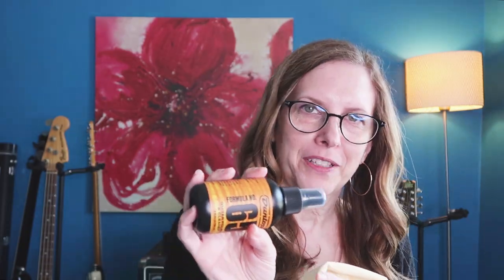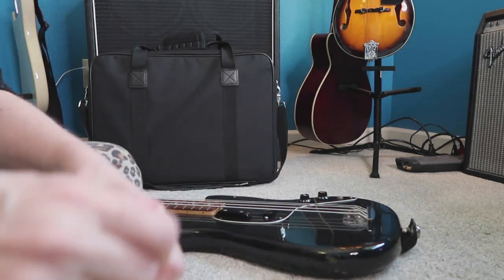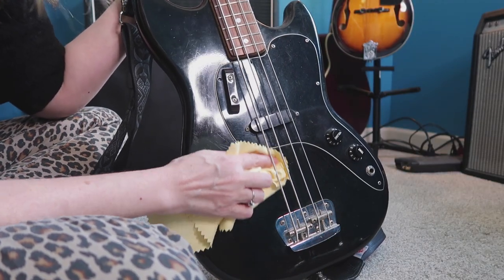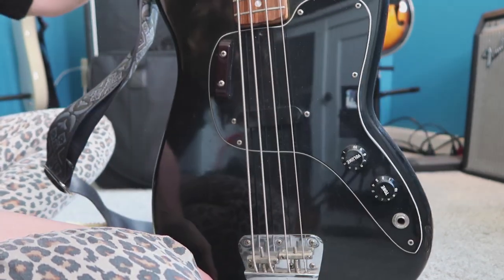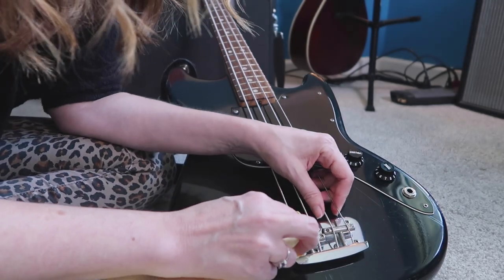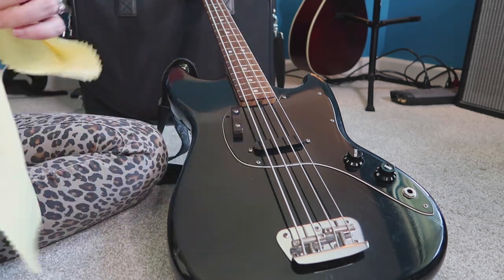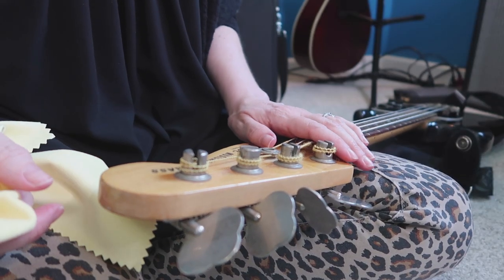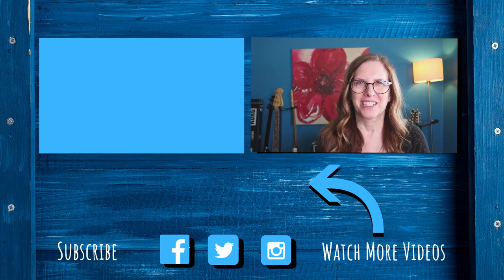Dunlop Guitar Cleaner | Does it Clean bass?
In which I try out the Dunlap 65 Guitar Cleaner on my 40 year old Fender Musicmaster Bass. Does it work?

Dunlop 654 Formula 65 Guitar Polish & Cleaner 4oz.

American Performer Fender Mustang bass:

Great bass to get you started Squier by Fender Bronco Bass:

Ibanez acoustic electric bass:

Pedaltrain Classic JR. Pedal Board with soft case:

Big Muff distortion pedal:

Polytune tuning pedal:

Boss NS-2 pedal:

Roland instrument cable:

Mackie in-ear drivers:

RealBeal Travel